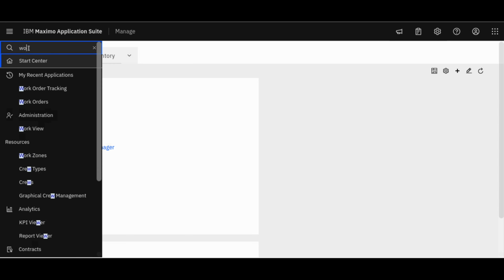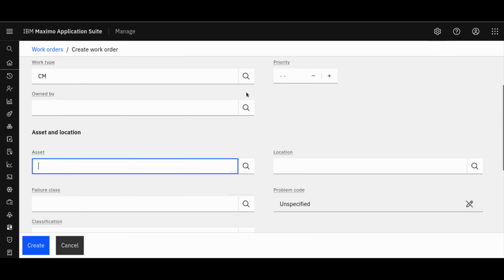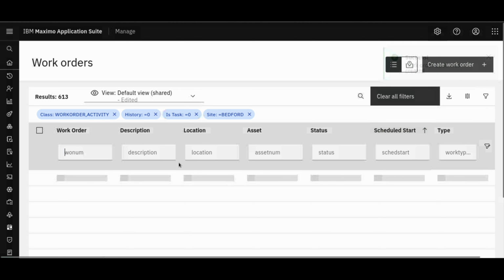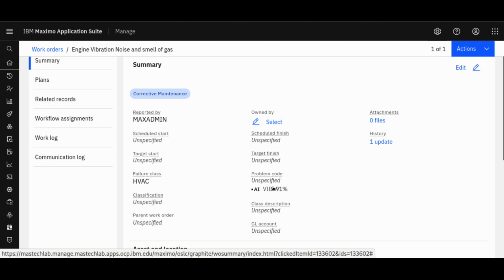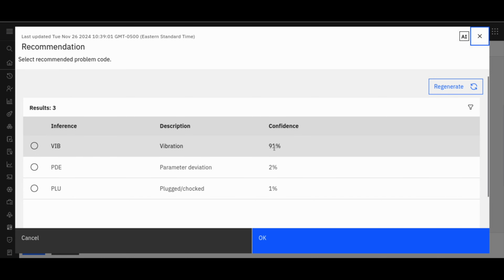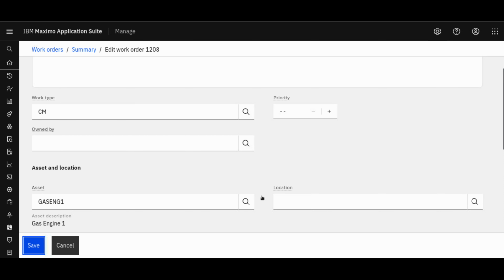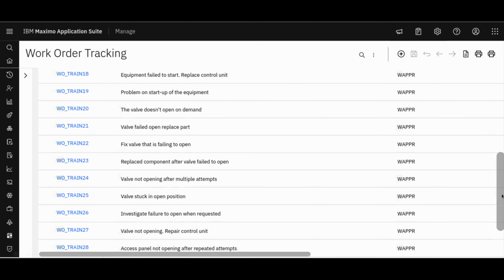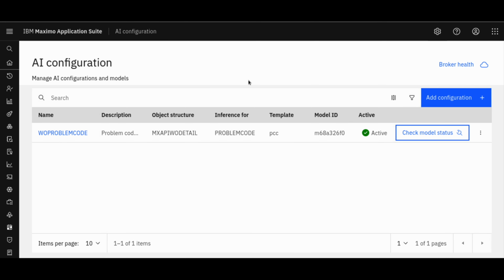AI-Powered Work Order Intelligence in Maximo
Tired of inaccurate reports caused by incomplete failure codes? See how IBM Maximo's Work Order Intelligence uses AI to automatically recommend the correct problem codes, dramatically improving your data quality and empowering your predictive maintenance strategy.

This demonstration shows how a maintenance manager can review a work order and instantly receive AI-powered recommendations based on the technician's description. This is a must-see for Maintenance Managers, Planners, and Reliability Engineers focused on data integrity and building a foundation for predictive analytics.

Key Topics & Timestamps:
00:00:00 - The Data Quality Problem: Why incomplete failure codes are a major issue.
02:19 - Creating a Work Order: An operator creates a work order with a simple description, leaving the problem code blank.
05:43 - AI-Powered Recommendation: The AI analyzes the description and recommends the correct problem code with 91% confidence.
07:22 - AI Adaptability: Watch the AI provide new, accurate recommendations after the work order description is changed.
08:21 - How the AI Model is Trained: A brief look at the data used to train the work order intelligence model.